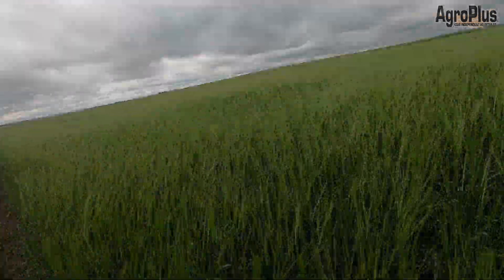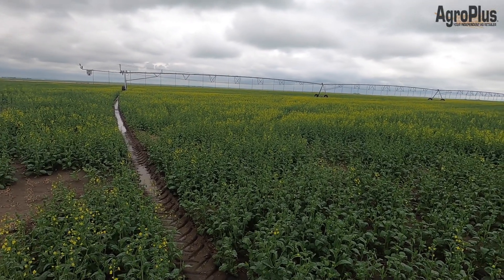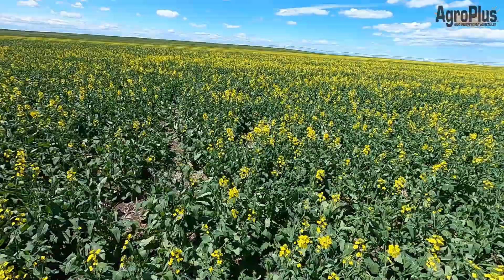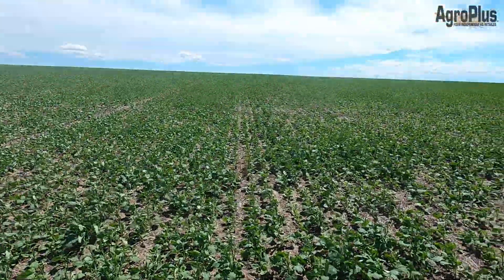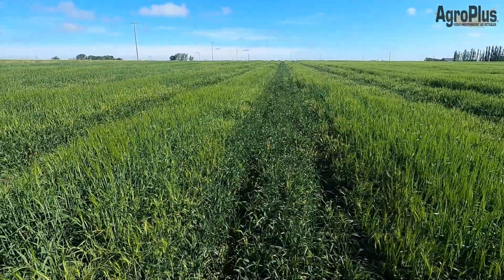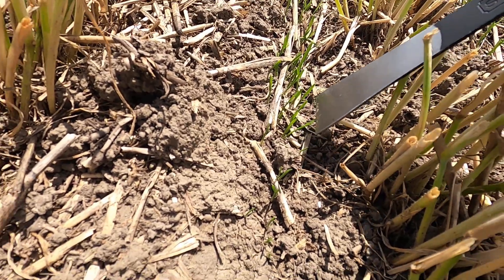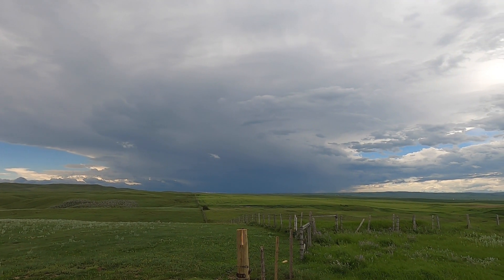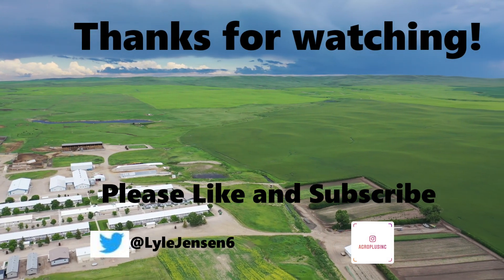AgroPlus News from the field July 8, 2022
This week moisture conditions remain good encouraging further disease development (and mosquito populations)  Much of the earlier canola crops are reaching fungicide timing.  Peas and Lentils continue flowering.  Grasshopper populations continue to swell in many areas with flushing nymphs moving out of ditches and into fields.